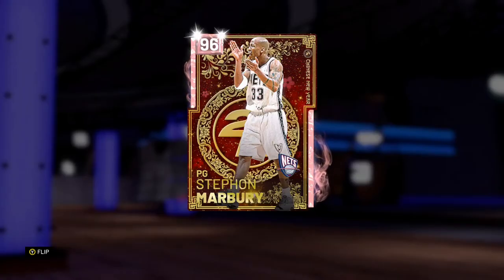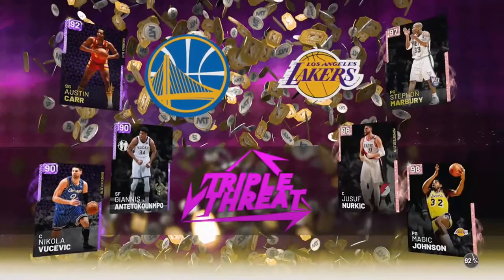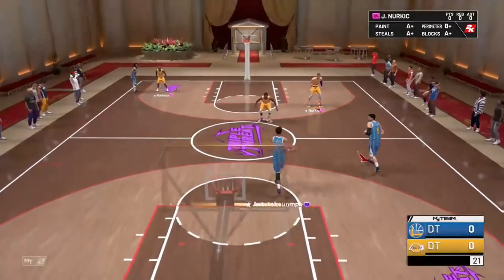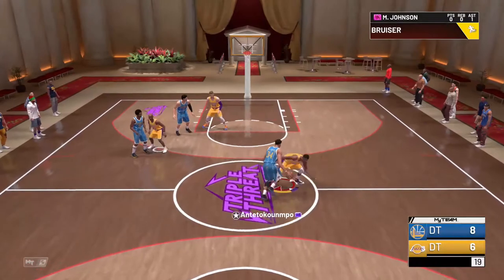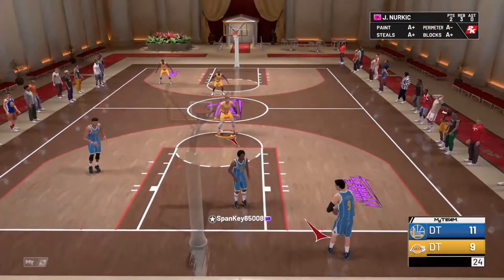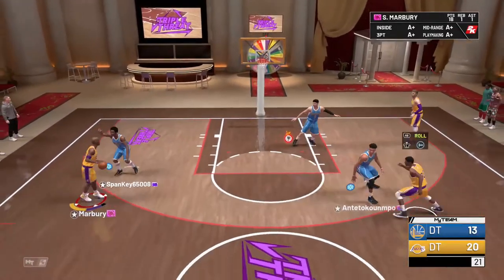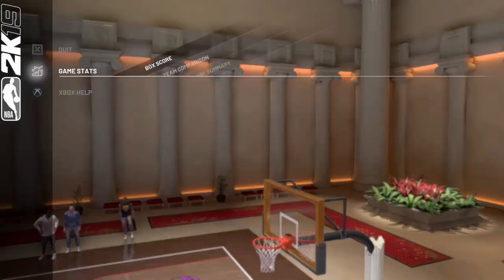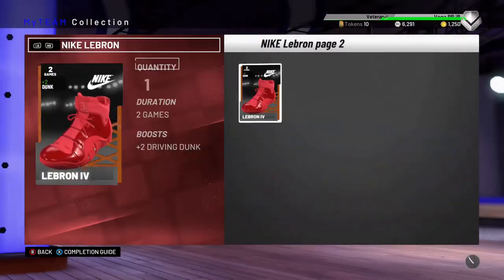IS PINK DIAMOND STEPHON MARBURY EVEN GOOD?!?